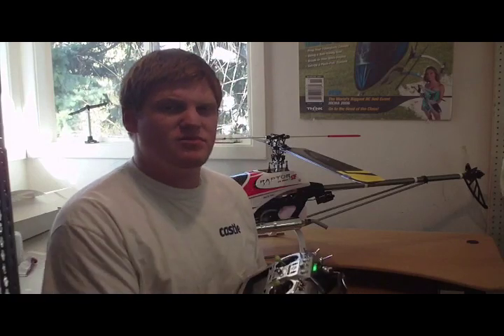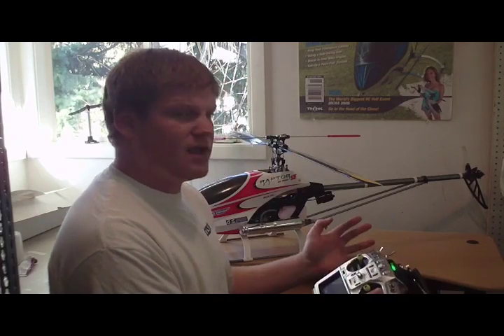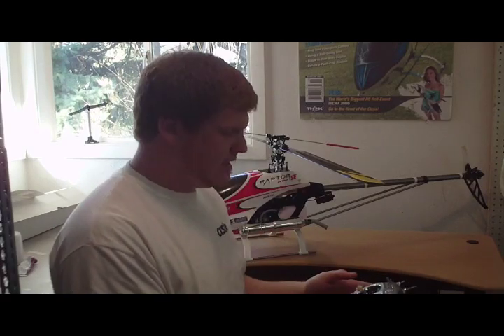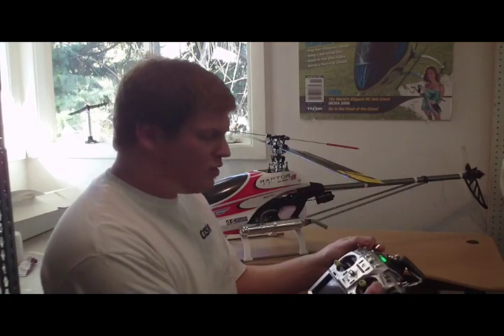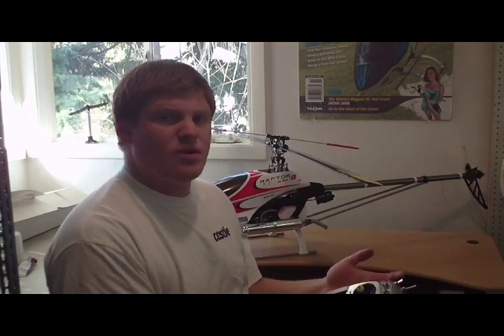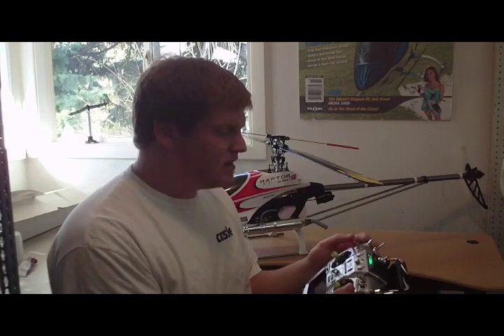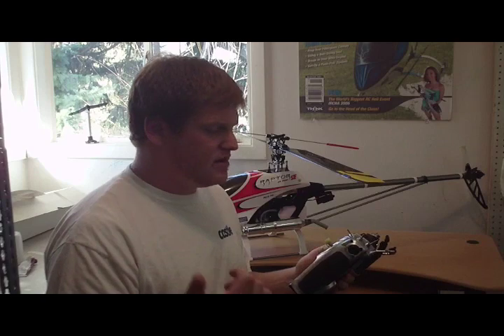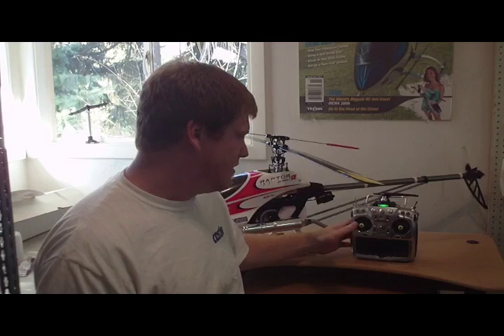How RC Helis fly upside down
Come see the full article about how RC Helicopters can fly upside down at BaronsHobbies.com.